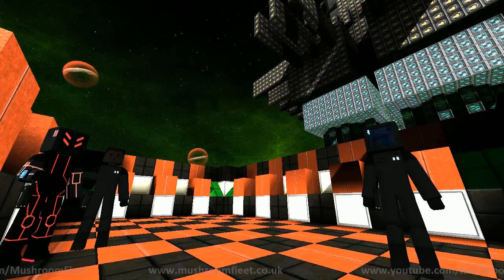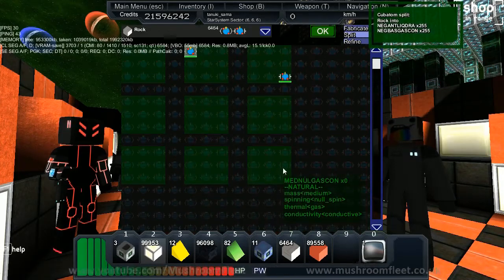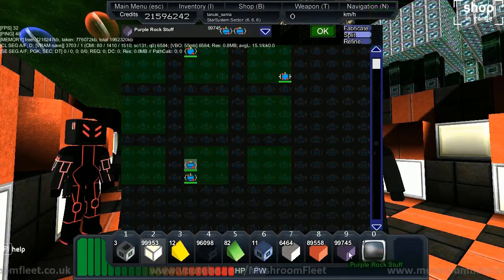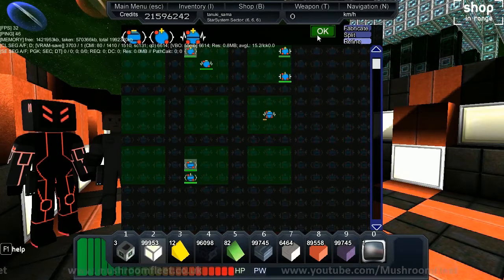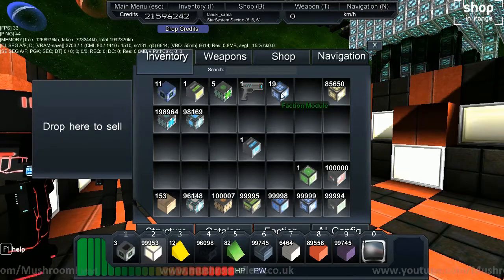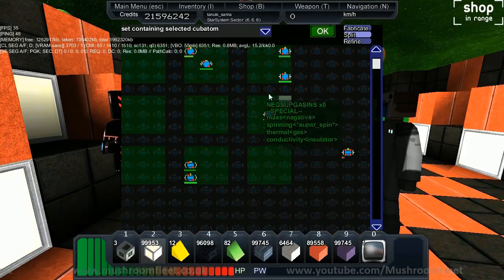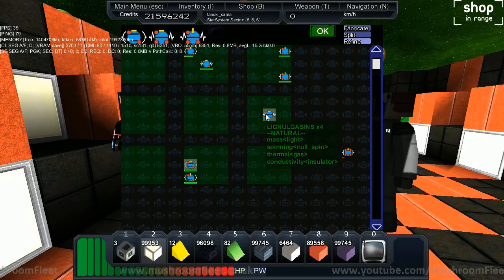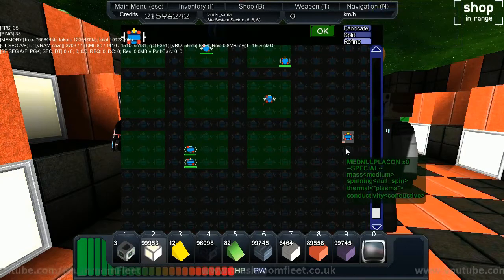Starmade Ep762: Cubatoms to Faction Blocks with OmegaCybran & 4Plains